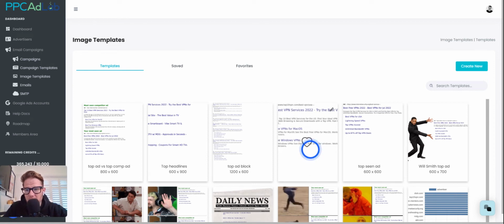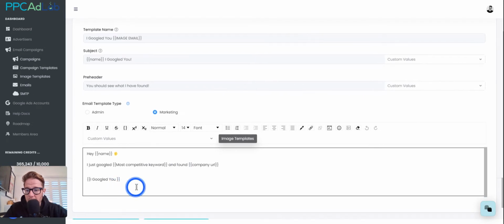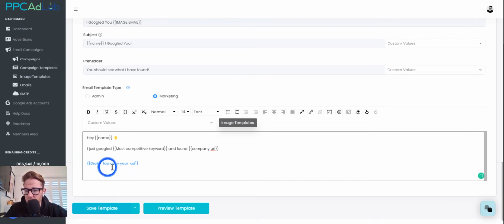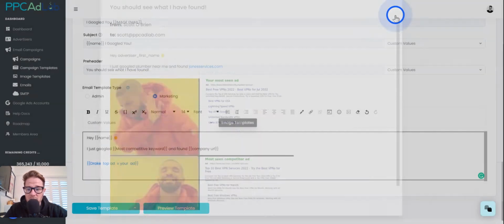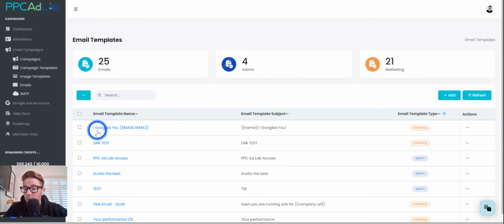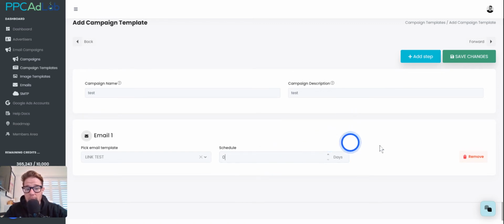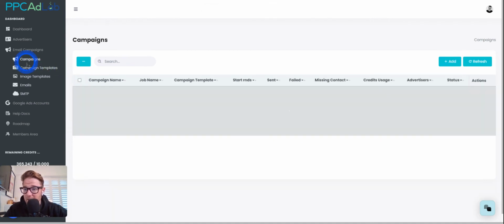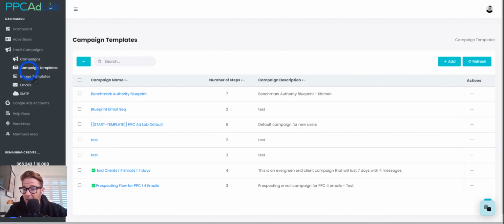How to Add Image Template to Emails in PPC Ad Lab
In this video, Scotts takes you through steps to add image templates to your emails.